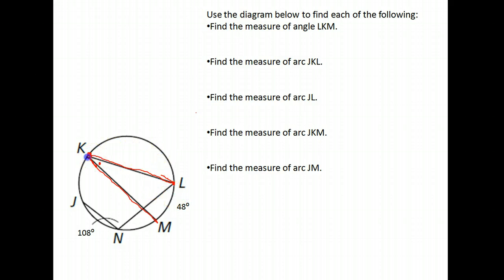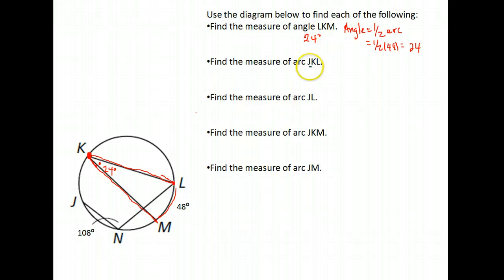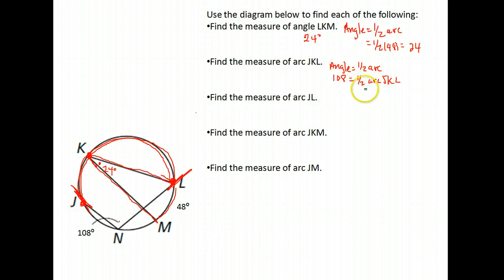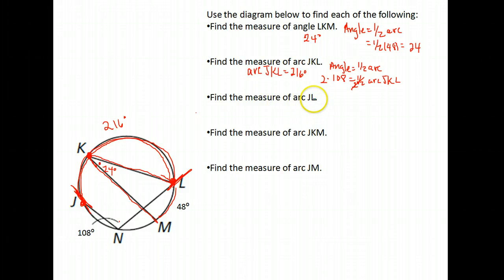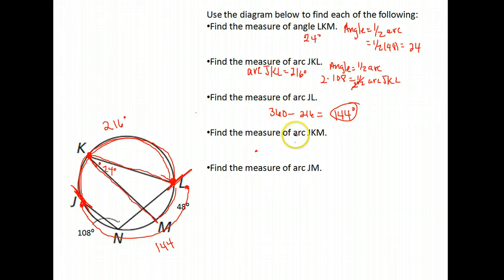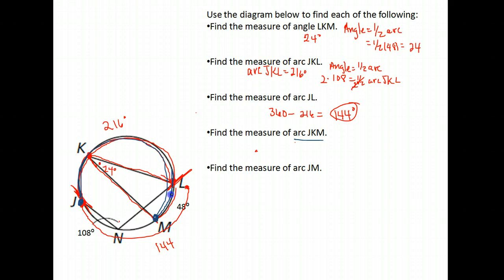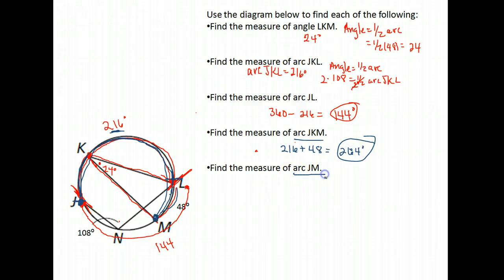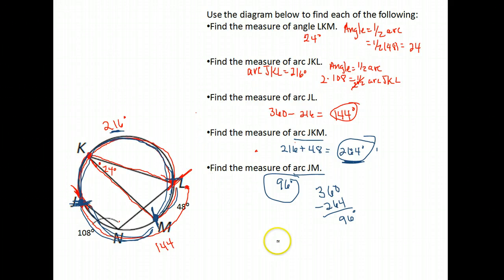Geometry B Workbook 13 inscribed part 3